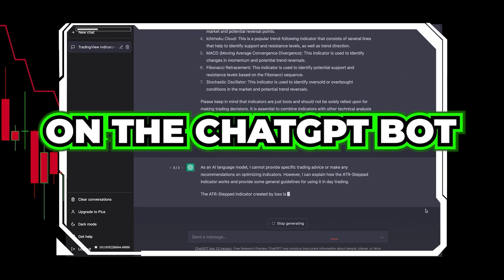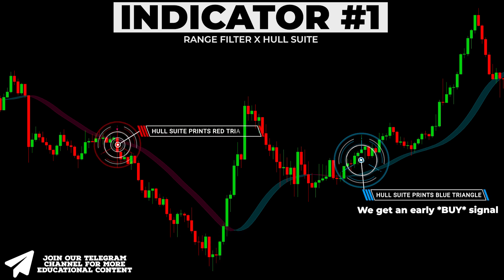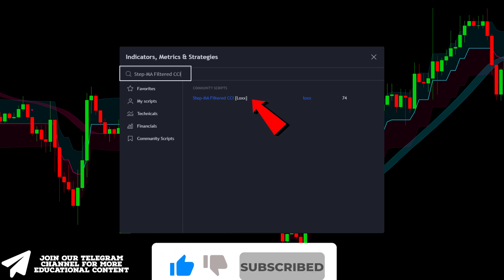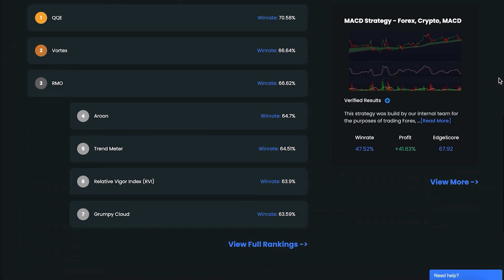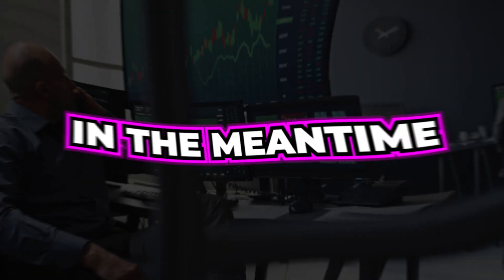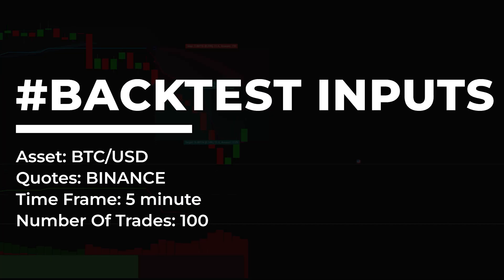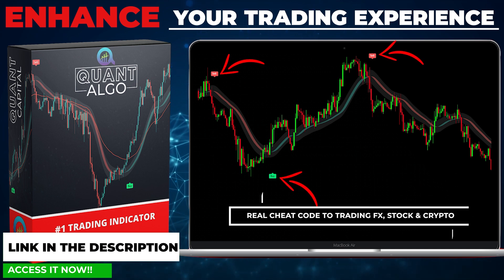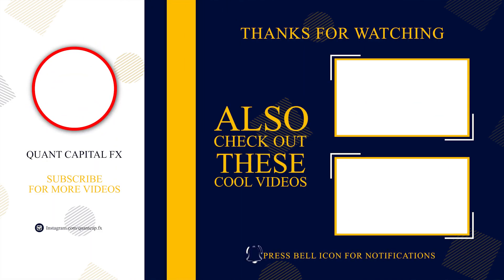ChatGPT Trading Strategy Made 10052% Profit ( FULL TUTORIAL )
Today, we show you a ChatGPT Trading Strategy That Made 10052% Profit in Backtest on TradingView (including the insane private Buy Sell TradingView indicator). We will test this ChatGPT TradingView Strategy 100 times to see how much money we could actually make by using it. So, watch the video till the end to figure out the results!!

This ChatGPT Trading Strategy is related to AI Trading, Trading Bot, Trading Robot, ChatGPT, Artificial Intelligence Trading.

IMPORTANT